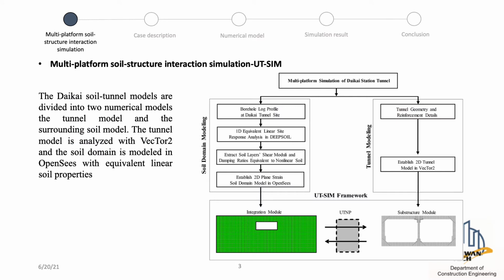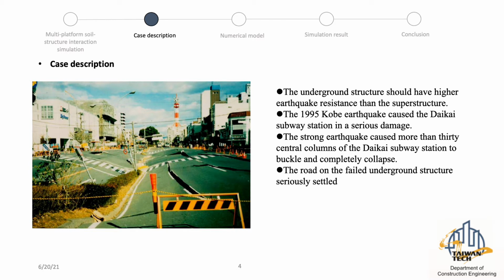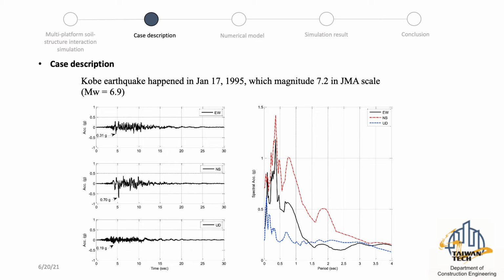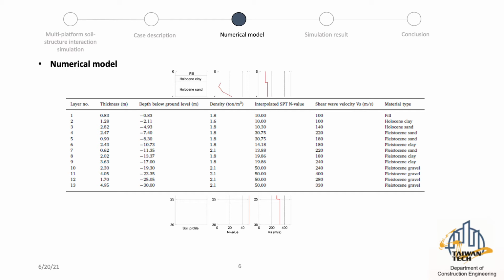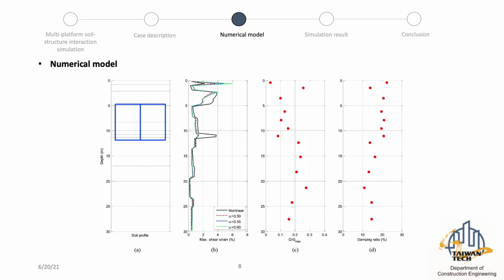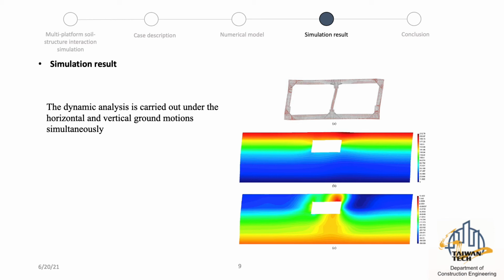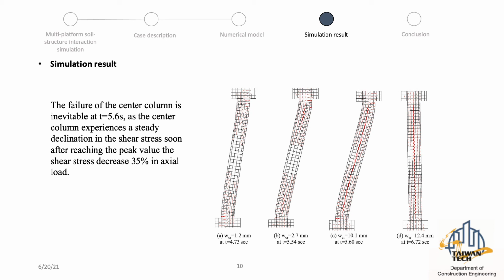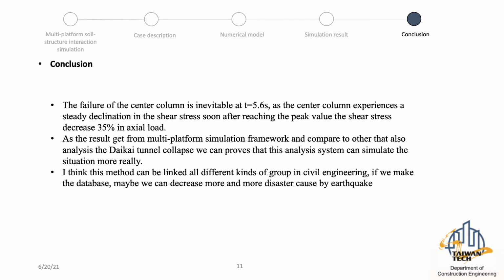土壤動力學期末報告 賴宣廷 M10905212